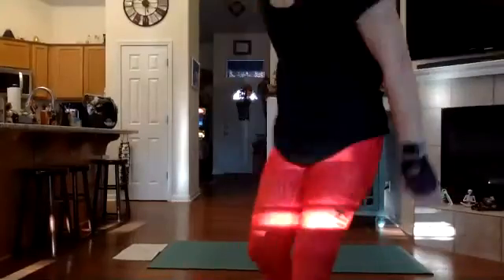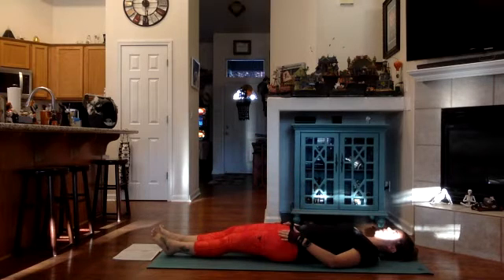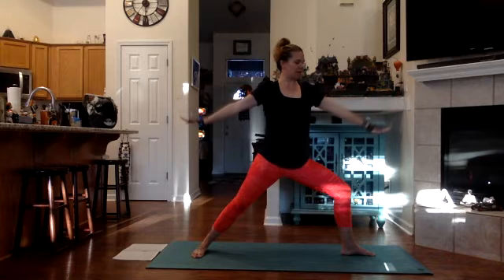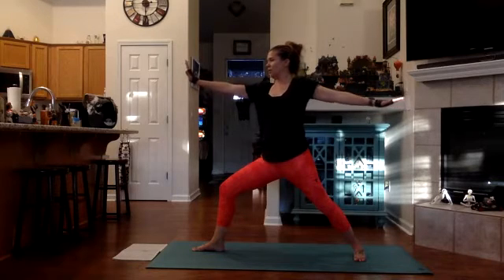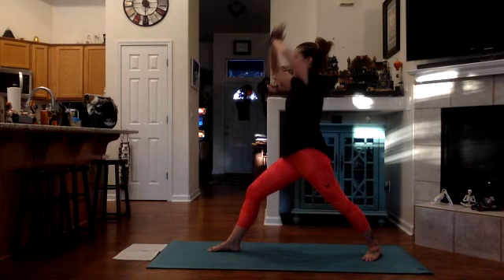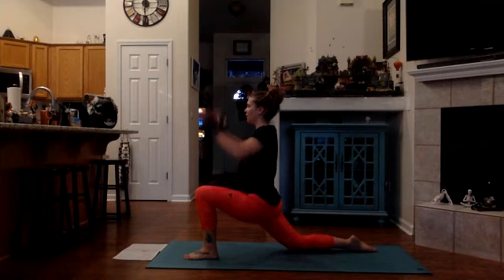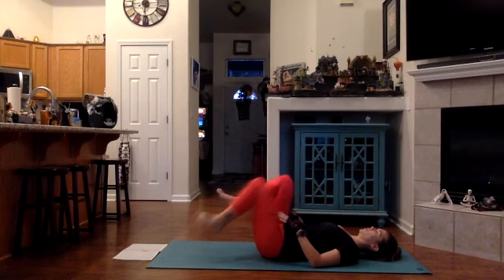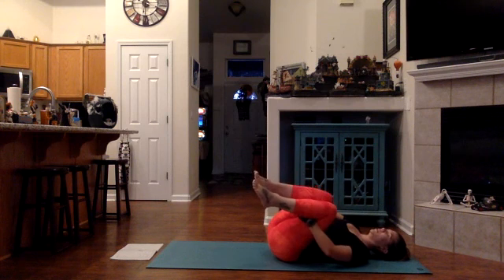Virtual Yoga Session 23: 10/05/20